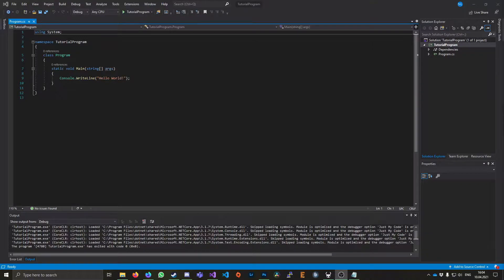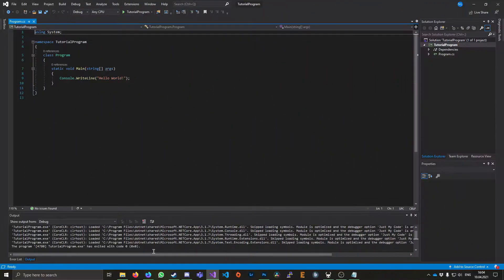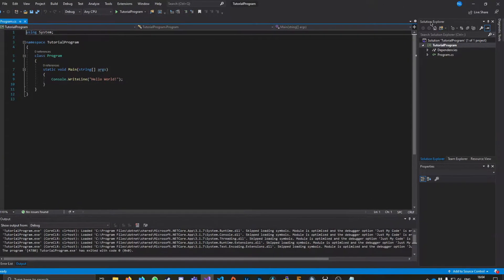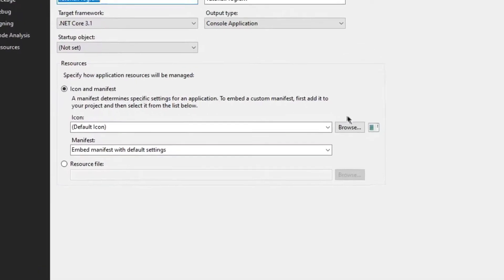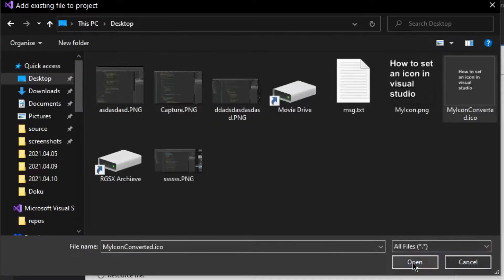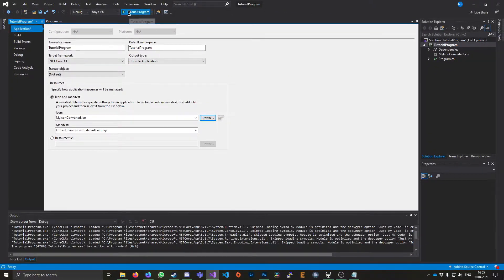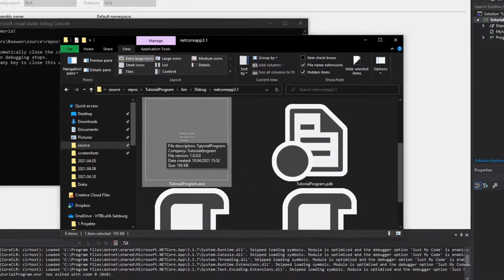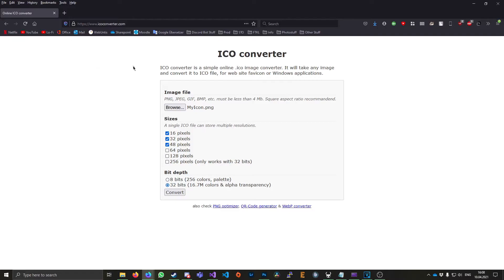Visual Studio | How to change the Icon of an exe file in Visual Studio 2019 (2021) (C#, etc)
In this tutorial I will show you how you can change the default Icon of your visual studio 2019 project (for the exe) in 2021. This tutorial should work with many of the programming languages like C# it'sproject types, like console applications or windows forms that are available to use in visual studio 2019

Text tutorial:
1. Head to the solution explorer
2. Right click your project
3. Click on properties (one of the last options)
4. A new window will appear in which there is a subcategory called "Icon and Manifest"
5. In that category click the browse button
6. This will open a file explorer, head to where your icon is located and select it (I recommend using ICO files since they are meant the be used as icon files)
7. Debug your program and you are done

Time stamps:
0:00 - Intro and important Infos
0:15 - Go to the Solution Explorer
0:27 - Right Click your Project and go to "Properties"
0:38 - "Icon and Manifest" press browse and select your icon
1:09 - Debug your program and you are done
1:26 - ICO Converters
1:43 - Outro

Track: dj quads - it’s near